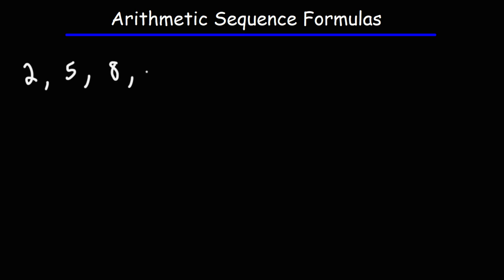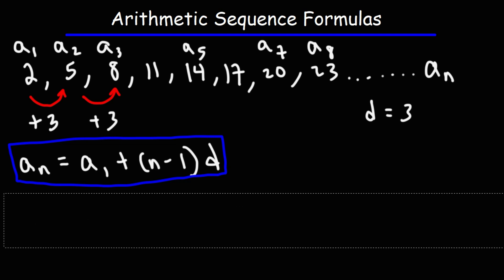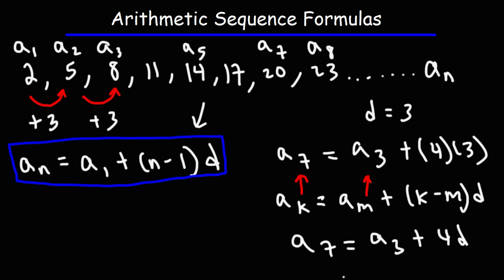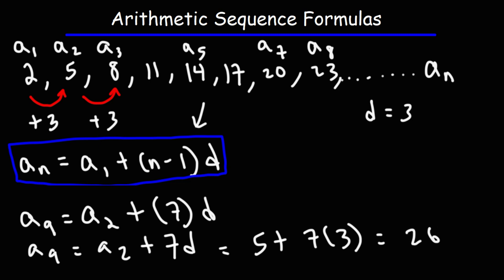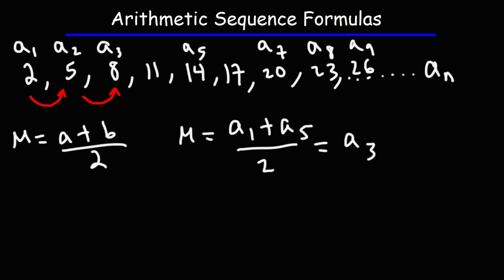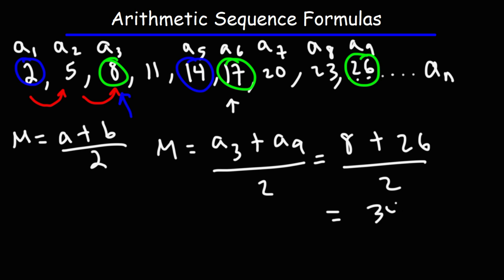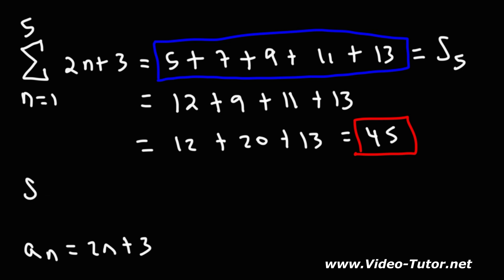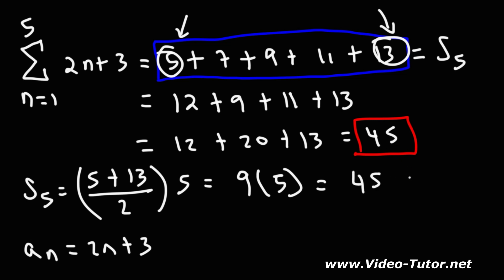Arithmetic Sequences Formulas - Algebra Math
This algebra video discusses the math formulas used when dealing with arithmetic sequences and arithmetic series.  It explains how to determine the nth term in a sequence as well as the partial sums of an arithmetic series.